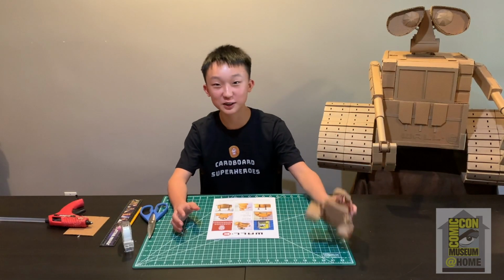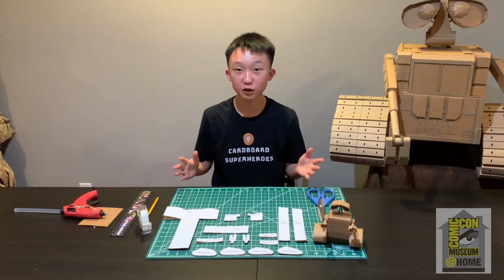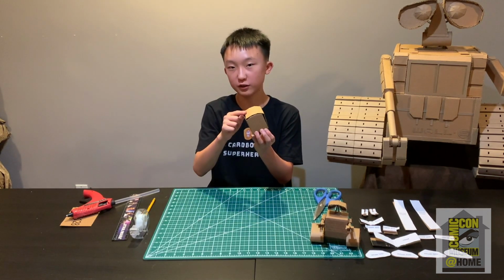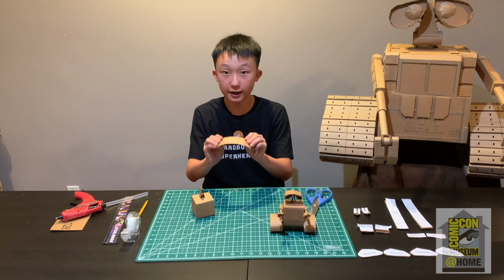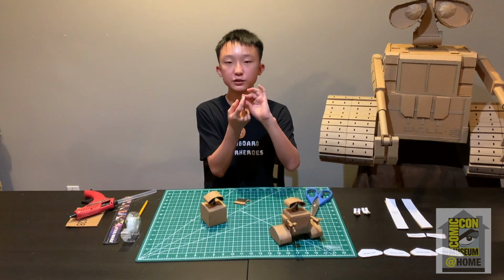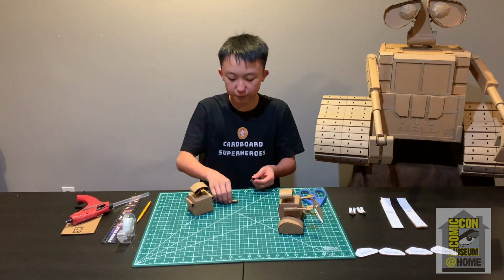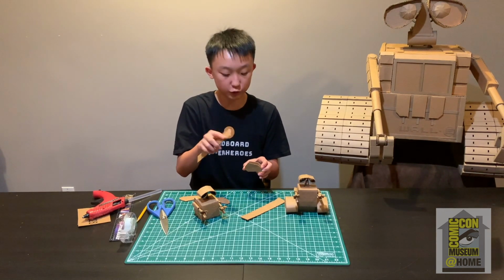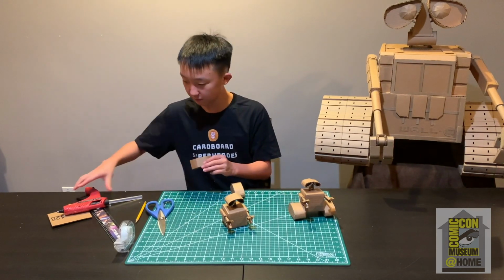Cardboard Superheroes: Making Wall-E - Comic-Con Museum @ Home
Updated each Thursday on the Comic-Con Museum@Home web page, fellow makers will find instructions for building that week’s superhero along with a free printable template and tutorial video. Join us this week as we create our first mini-model... Wall-E!